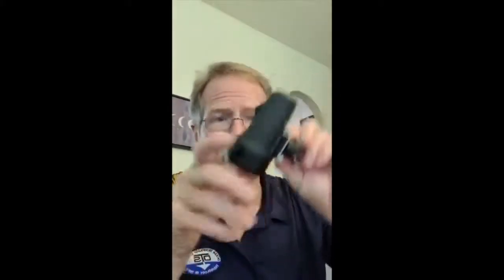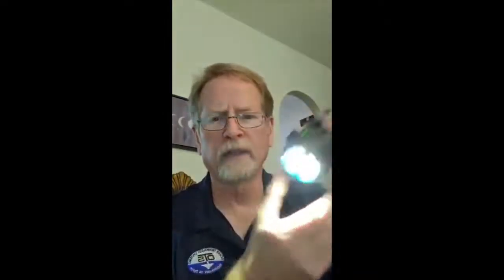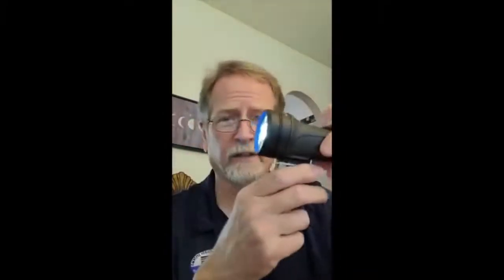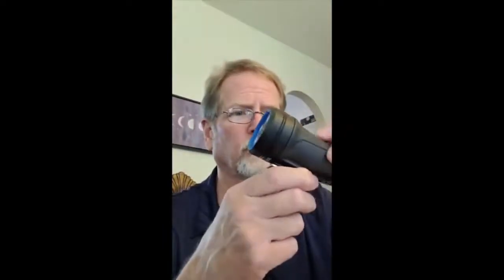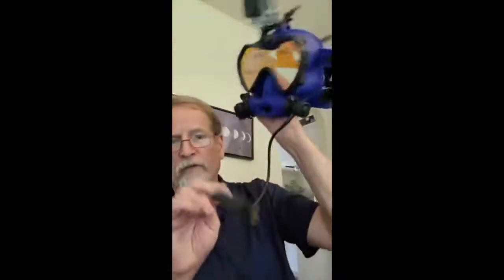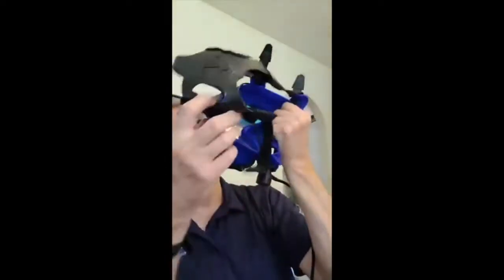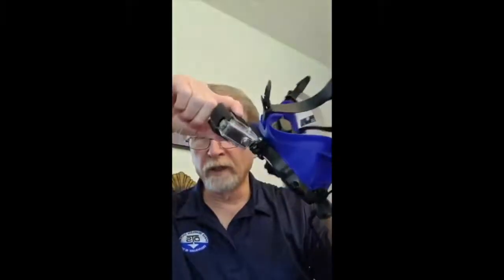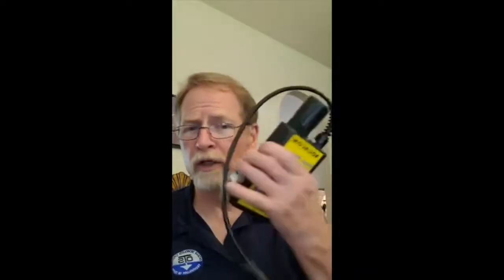OTS Episode Six Questions and Answers. Routine Maintenance and Underwater Audio to Video